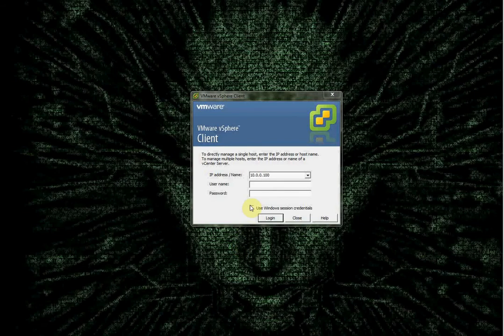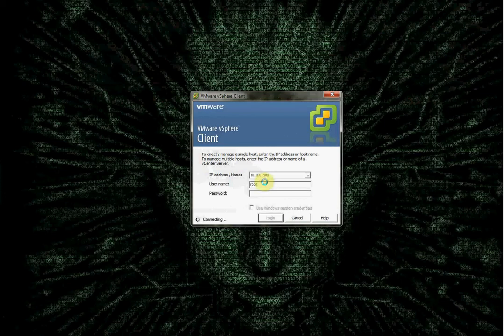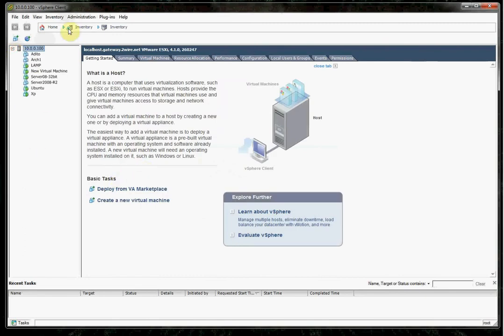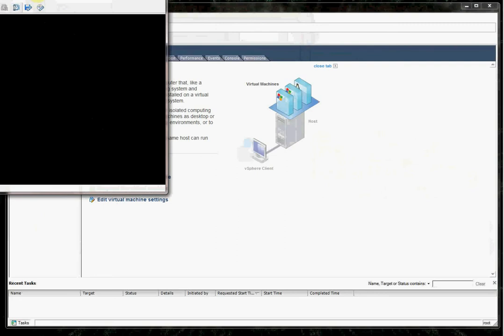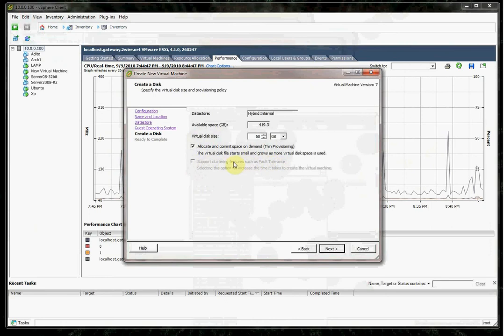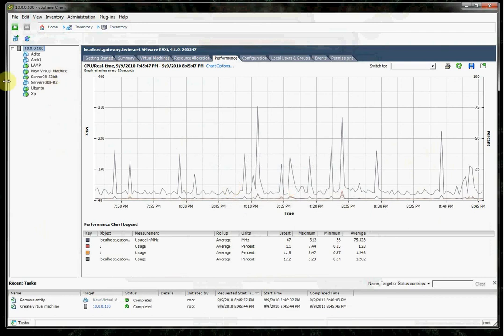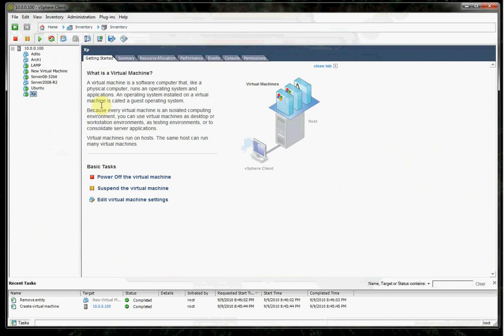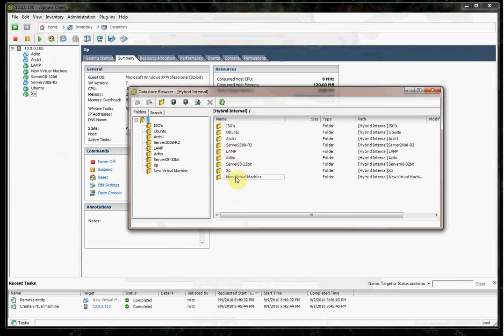ESXi - An Overview of VMware ESXi and Vsphere Client